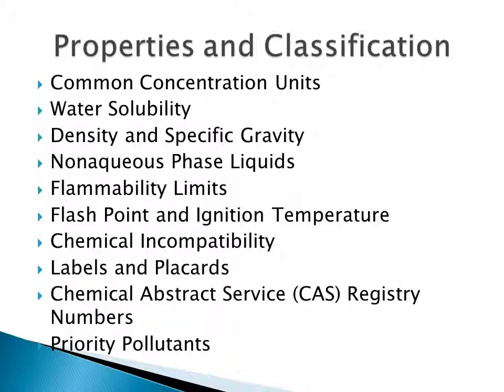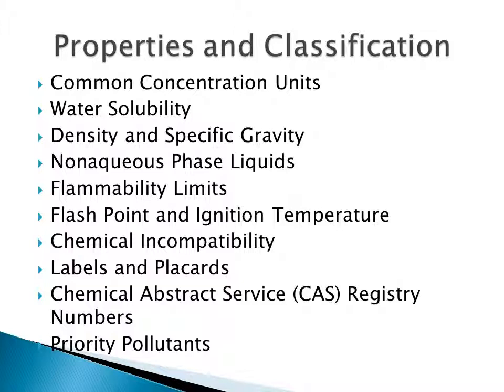APUS EVSP210 Week 3